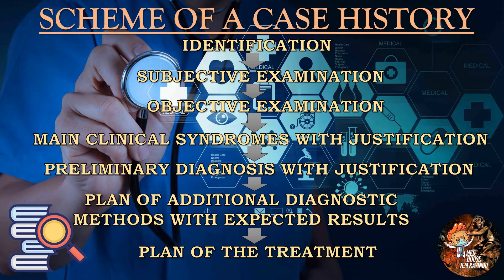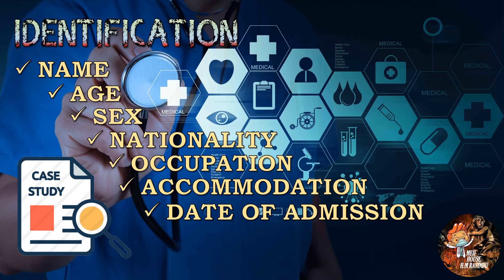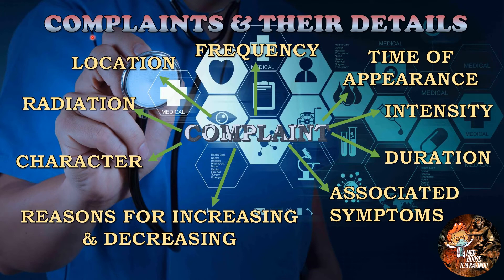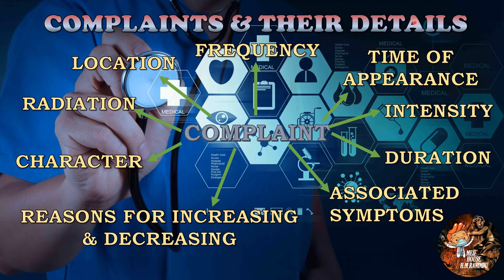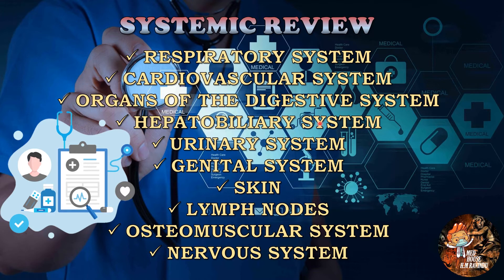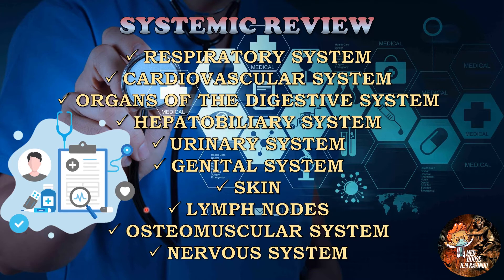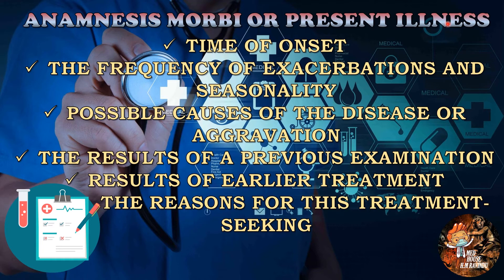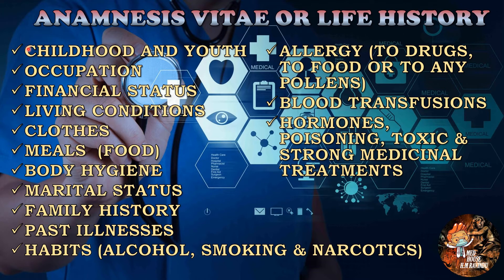Introduction & Principles To Clinical Case History Taking In Medicine #1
Basic lecture On Case History For Medical Students And Other Health Care Professionals.
In This Part-01 Video I Will Talk In-Detail About The Concept Of Case History & Subjective Examination.

🔰Learn About:
Case History
-Definition
-Scheme Of Case History
-Subjective Examination & Its Components.

📚 Netter's Anatomy Coloring Book Updated Edition (Netter Basic Science)
📚 Gray's Anatomy for Students

🔰WHO AM I:
I'm Ravindu, A Medical Student Studying In Kursk State Medical University, Russia. I Make Videos About Medicine, Technology, Productivity & Lifestyle Design.